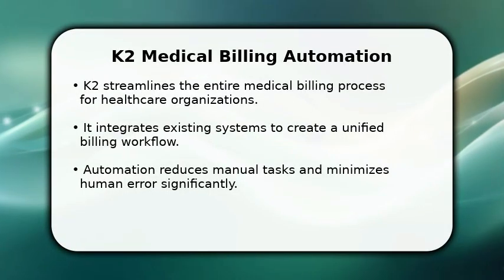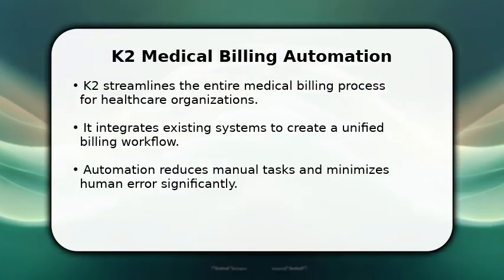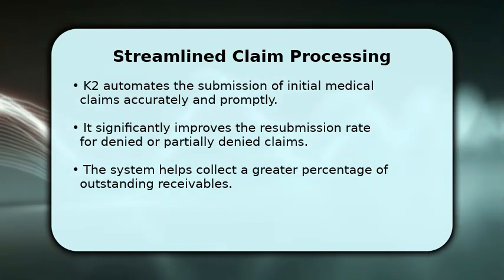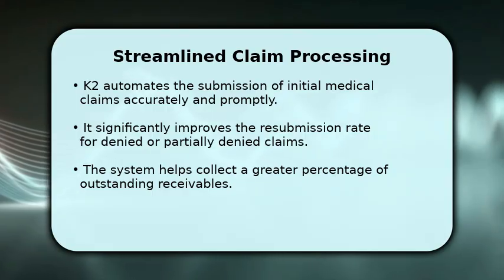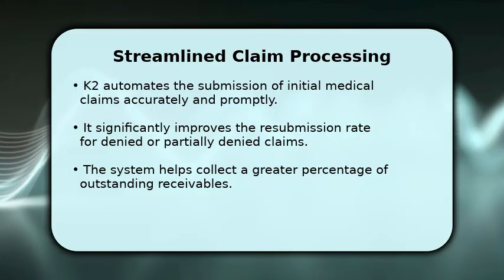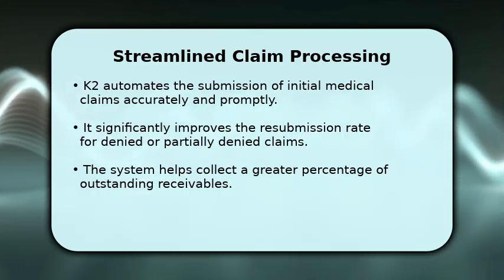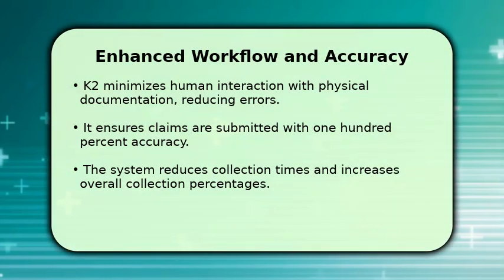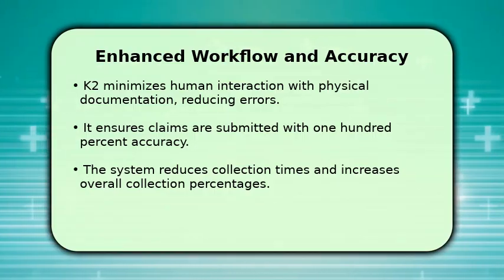How to Do Medical Bills in K2 (Only Way)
▸ (m) Are you struggling with medical bills and unsure of how to navigate the process? This video provides a step-by-step guide on how to complete medical bills in K2, covering all necessary information. From understanding the billing process to submitting claims, we'll cover it all.

K2 medical billing, how to do medical bills in K2, medical bill submission, K2 claim processing, medical billing software